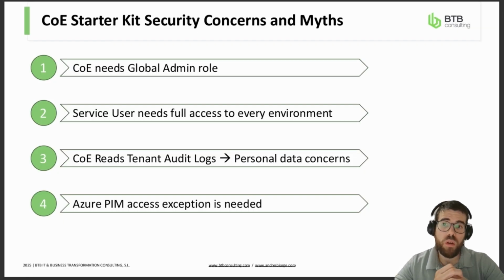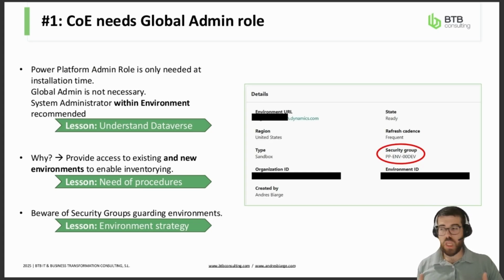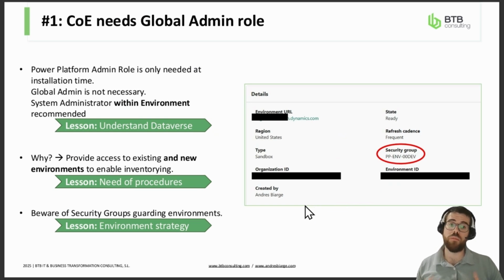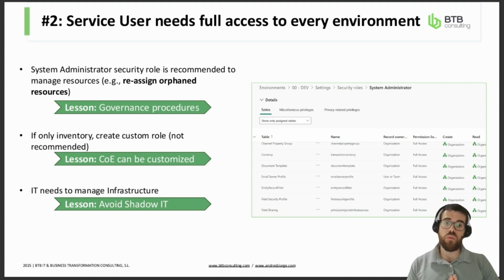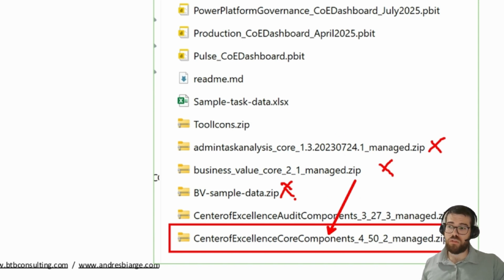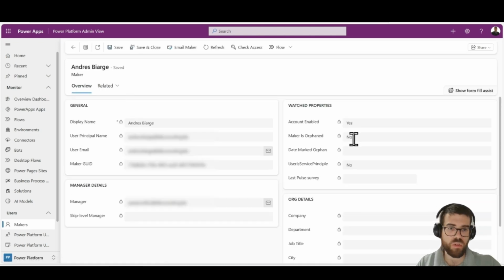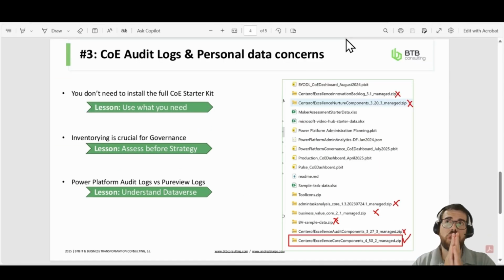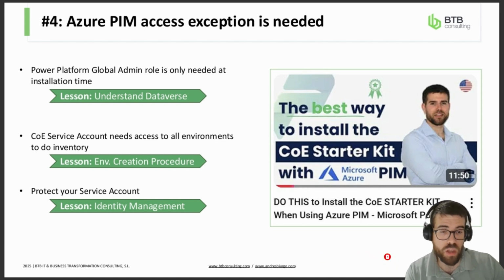Debunking Myths About the Security Risks - Center of Excellence Starter Kit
I explain the most common misunderstandings around installing the CoE Starter Kit in Power Platform and the security of the service account—especially in organizations with high compliance requirements.

Have you ever wondered if the service account needs to be a Global Admin forever?
 How would you handle access to new environments without compromising security?

 ✅ When admin permissions are actually needed
 ✅ How to manage new environments securely
 ✅ Which components of the kit to install (and which ones to skip)

00:00 - Intro
01:03 - Myth #1: Does the service account need to be Global Admin or Power Platform Admin?
04:13 - Myth #2: Does the service account need full access to all environments?
07:15 - Myth #3: What about audit logs and personal data?
12:23 - Myth #4: Do we need to make Azure PIM exceptions for the service account?
13:18 - Security best practices for the service account